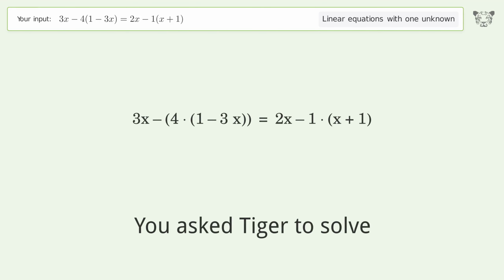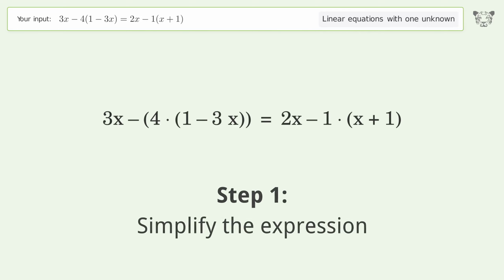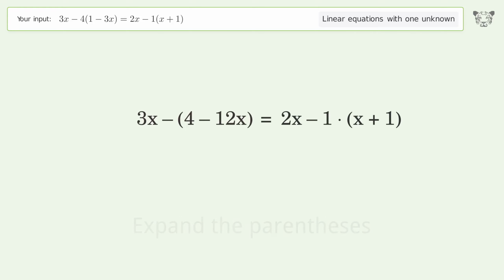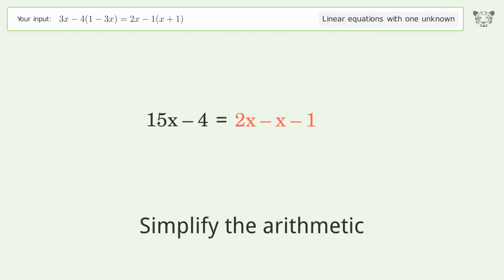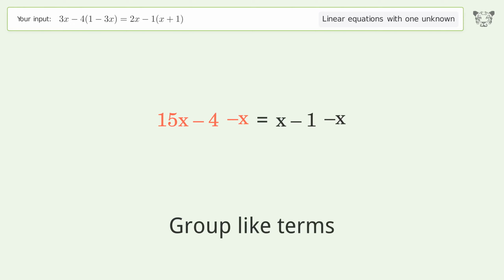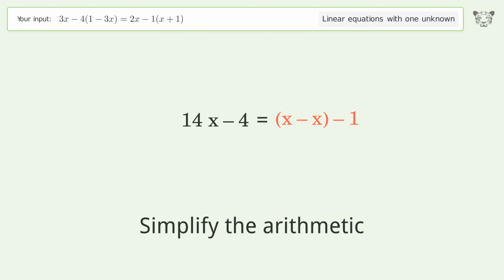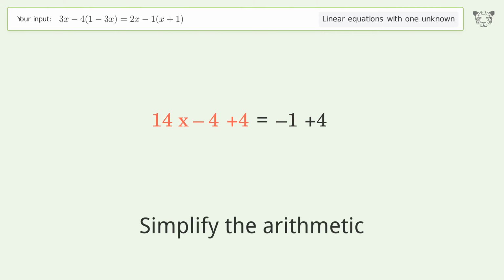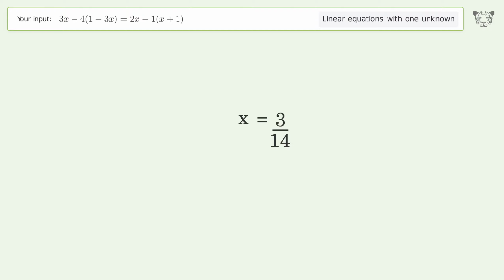Solve 3x-4(1-3x)=2x-1(x+1): Linear Equation Video Solution | Tiger Algebra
Struggling with 3x-4(1-3x)=2x-1(x+1)? Watch our step-by-step video on Tiger Algebra to master this linear equation effortlessly.